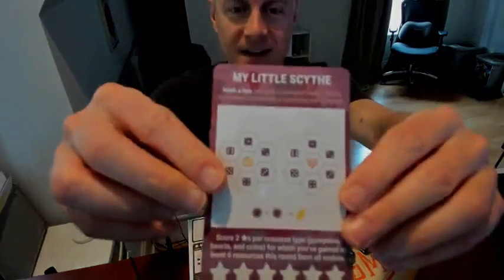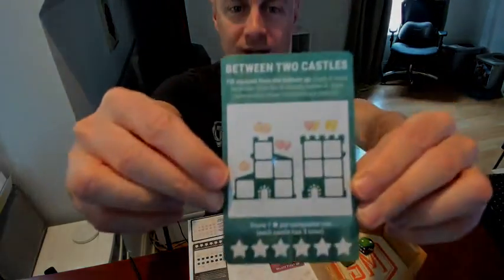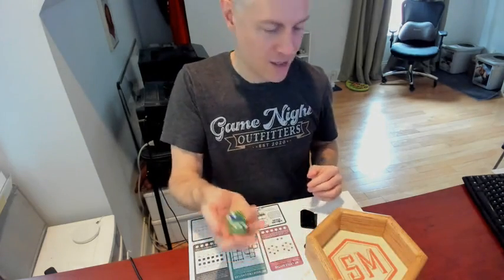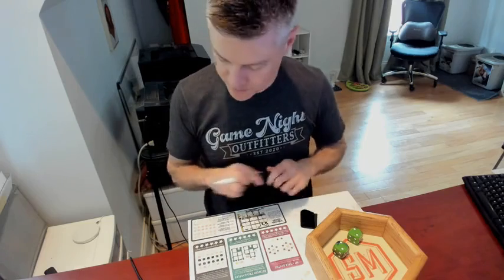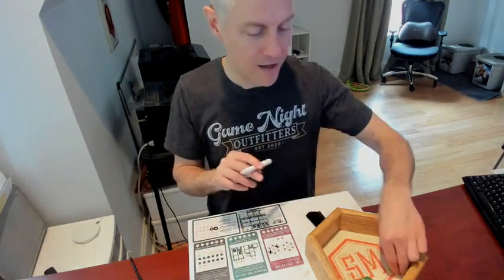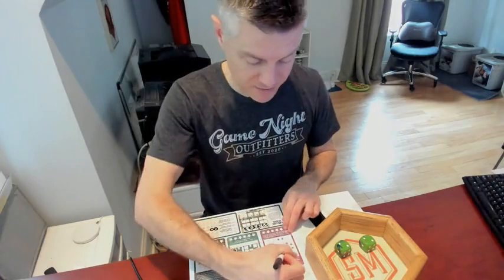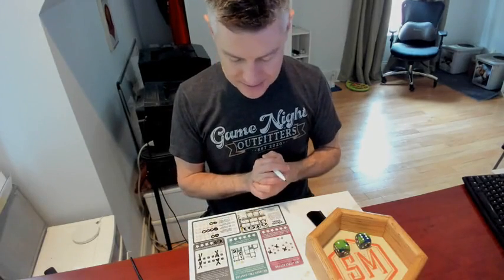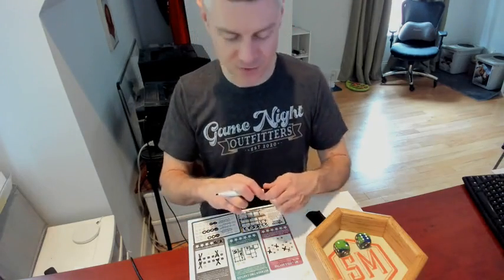Game 20 Round 1: My Little Scythe, Between Two Castles, Scythe (Rolling Realms Liveplay)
Learn how each realm works and play a round of Rolling Realms against the designer, Jamey Stegmaier! Jamey finished with 18.8 stars this round. Please share your score in the comments below and on our leaderboard form

Play along by picking up a copy of Rolling Realms (and the promo packs) from the Stonemaier Games webstore If you don't have a promo realm, you can substitute another realm instead.